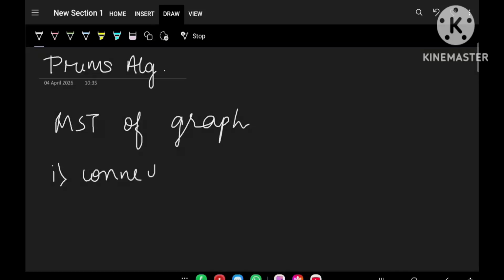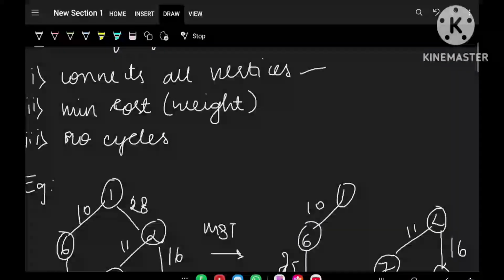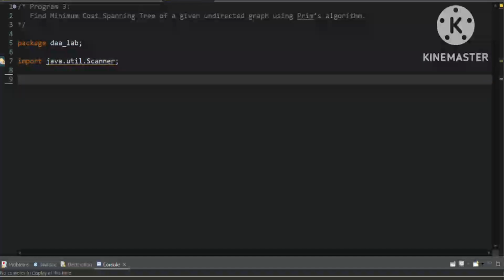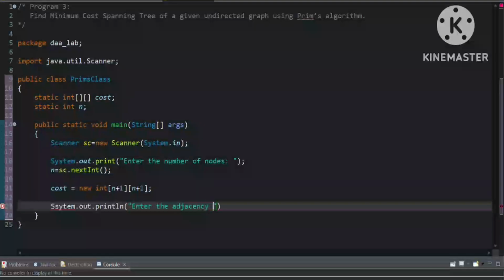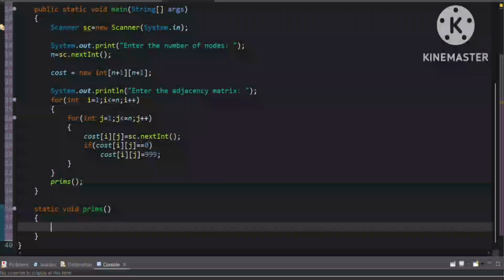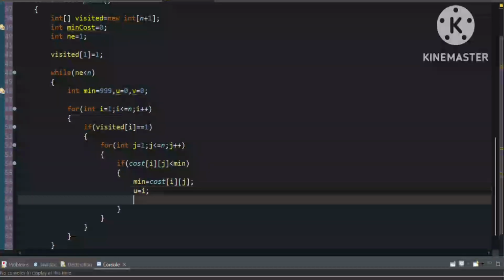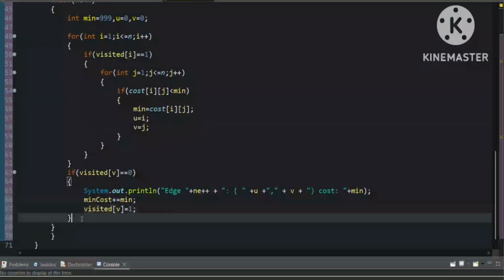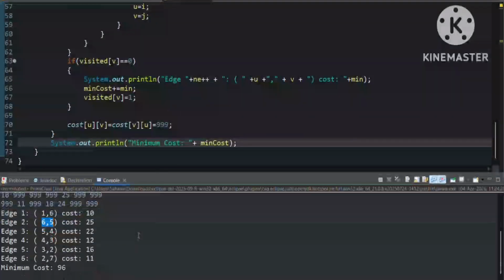Prim’s Algorithm in Java | Step-by-Step Explanation + Code + Example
In this video, we will learn Prim’s Algorithm in a simple and easy way 👨‍💻

✔ What is Minimum Spanning Tree (MST)
✔ How Prim’s Algorithm works
✔ Step-by-step dry run
✔ Java implementation
✔ Explanation of code

This algorithm is widely used in:
Network design 🌐
Road planning 🛣️
Cost optimization problems

If you're a CSE student, this is very important for:
Exams
Viva
Placements